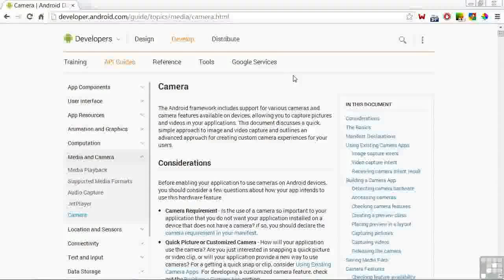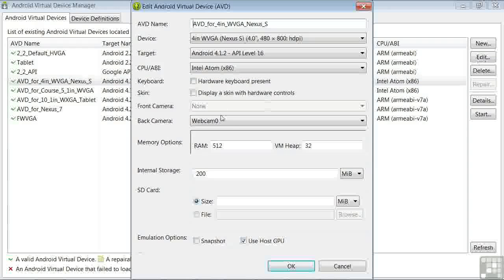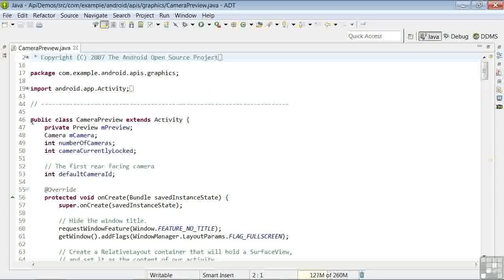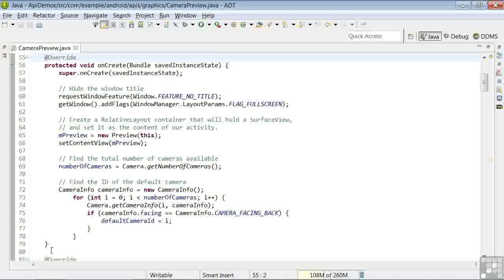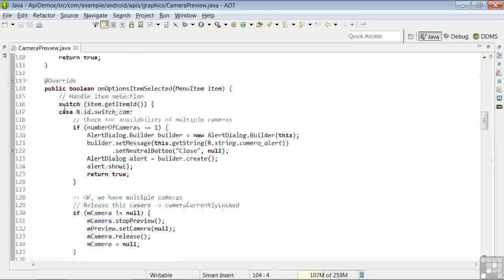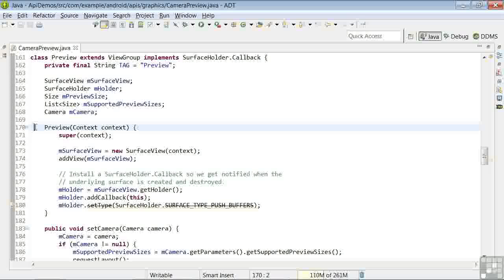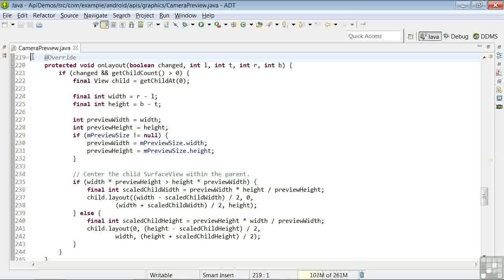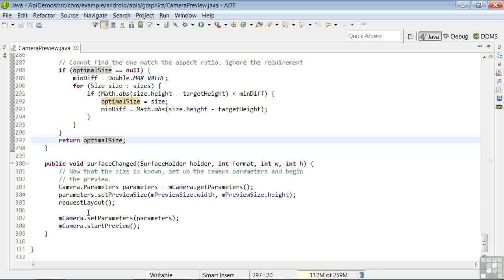Learn about Android Media And Camera part 03